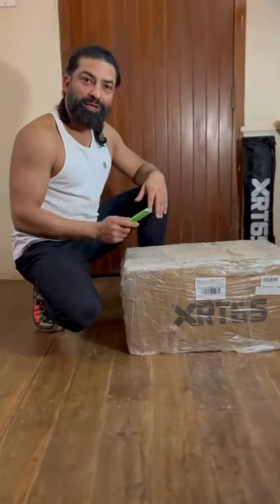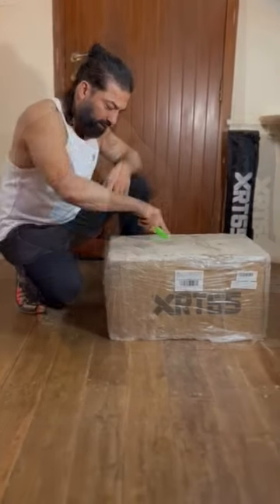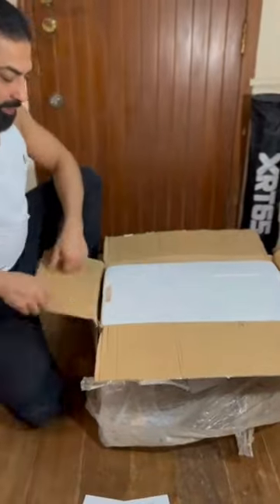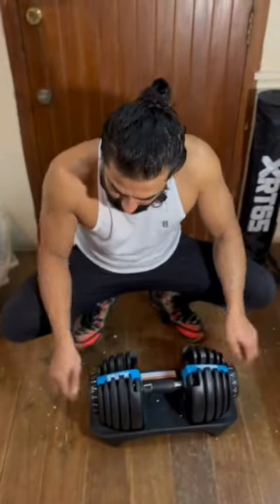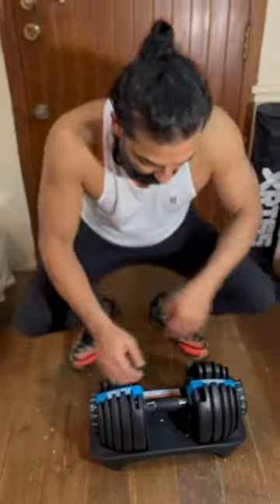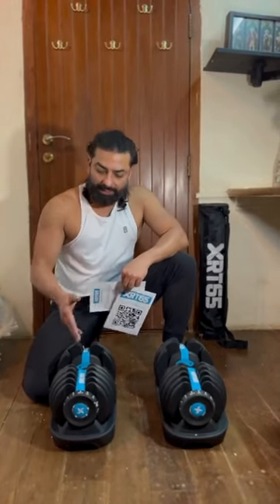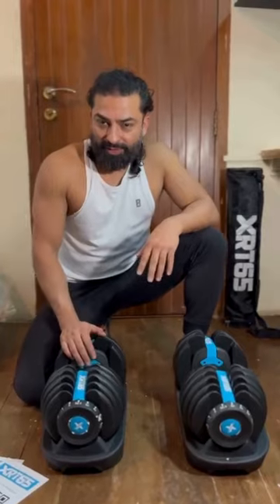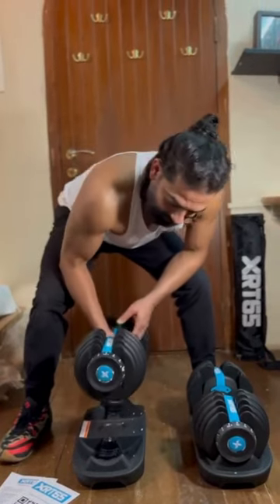Unboxing Adjustable Dumbbells by XRT65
Unveiling Ultimate Fitness: The Adjustable Dumbbell Unboxing Experience! 🏋️‍♀️

Welcome, fitness enthusiasts! Today, we're diving into a world of versatility and convenience as we unbox a game-changer for your home gym – Adjustable Dumbbells. Join us for an exciting journey as we unveil these dynamic fitness tools, designed to elevate your strength training experience.

📦 What's Inside:
Let's explore the contents of the box together! From sleek design to innovative features, discover why these Adjustable Dumbbells are a must-have for anyone serious about their fitness journey.

⚙️ Adjustable Weight Settings:
Witness the magic of customizable weight options at your fingertips. These dumbbells cater to your unique fitness level and exercise routine, providing the flexibility to switch between different resistance levels seamlessly.

💪 Compact and Space-Saving:
Say goodbye to cluttered workout spaces! We'll showcase the compact design of these adjustable dumbbells, perfect for home gyms with limited space. Fitness has never been this convenient!

🏡 Ideal for Home Workouts:
Discover how these dumbbells are engineered for home use, making it easier than ever to maintain your fitness routine without the need for an extensive gym setup.

🔄 Quick and Easy Adjustments:
No more time wasted between sets! Experience the ease of adjusting weights with a simple mechanism that allows for swift transitions, ensuring a smooth and uninterrupted workout flow.

🎥 Timestamps:
0:00 - Introduction
1:15 - Unboxing Experience
3:00 - Adjustable Weight Settings
4:45 - Compact and Space-Saving
6:30 - Ideal for Home Workouts
8:00 - Quick and Easy Adjustments

🌟 Ready to revolutionize your strength training routine? Upgrade your home gym with these Adjustable Dumbbells, where every lift brings you one step closer to your fitness goals! 💪🔥